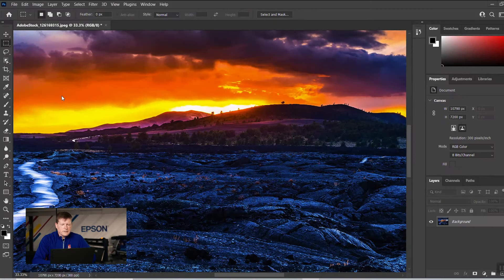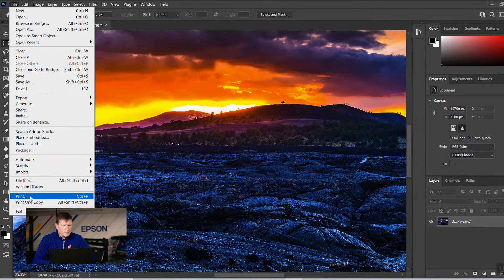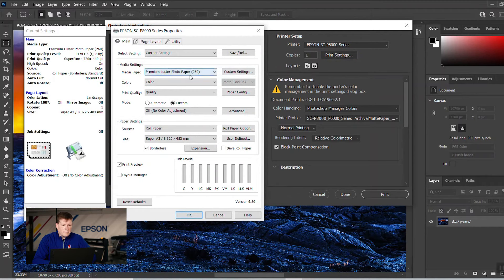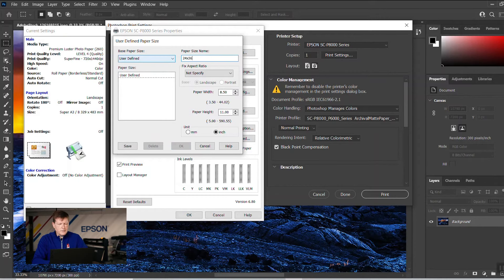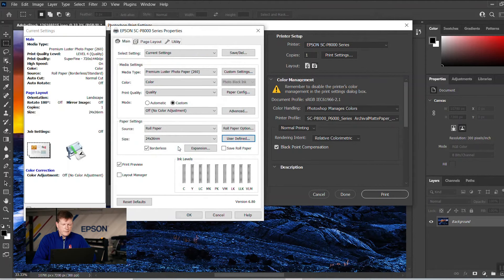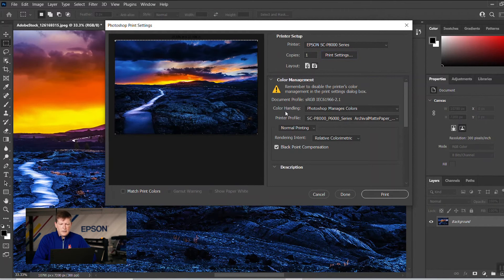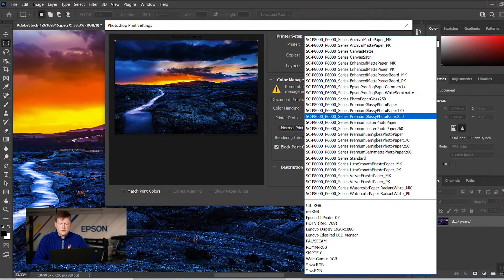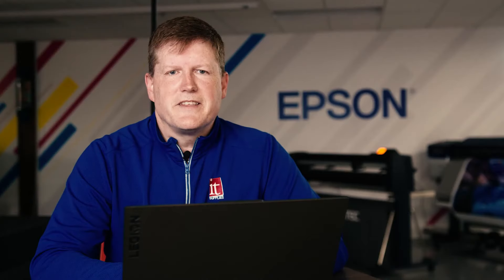How to Print Borderless with EPSON Printers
Epson prints borderless at various widths, making it a versatile printer for fine art and gallery prints.